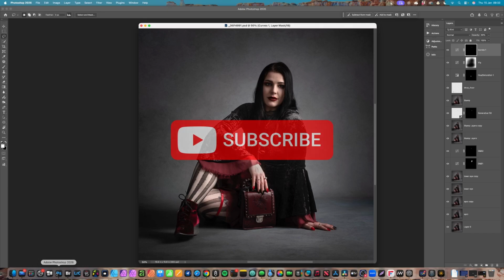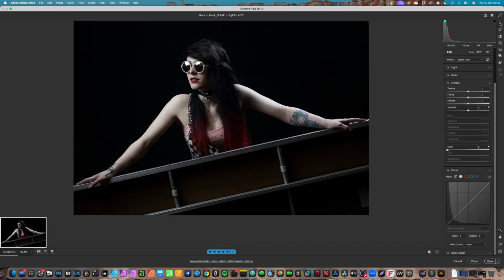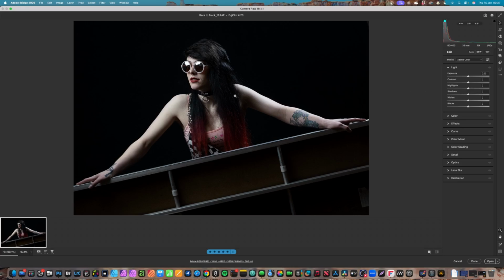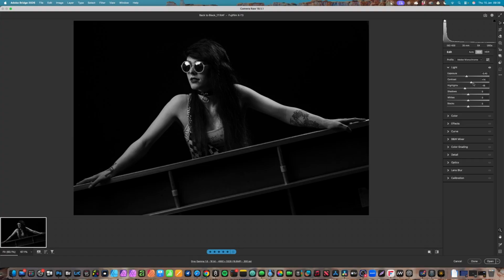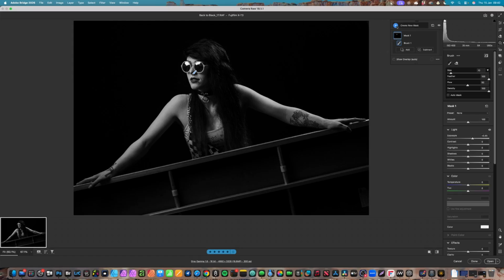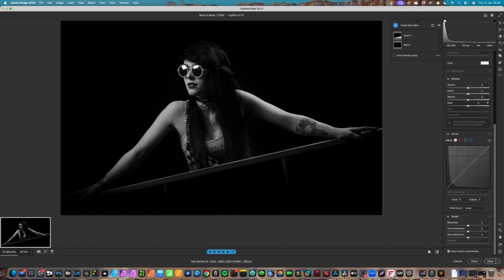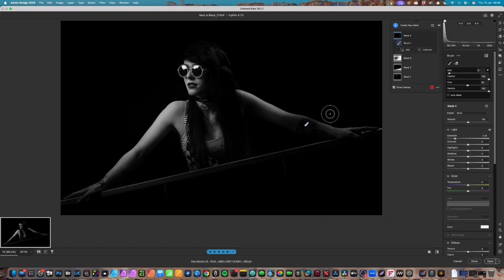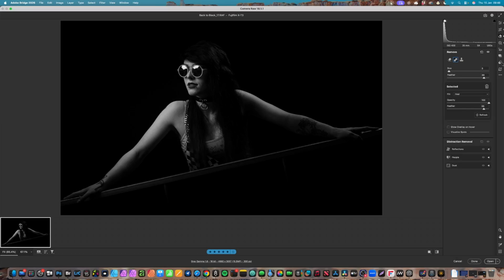Adobe Camera Raw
In this photography tutorial, I show you the power of using Adobe Camera Raw for the master edit to transform your photographs, without having to open up Photoshop. The same techniques can be transferred to Lightroom, Affinity Photo and Capture One.

A brief intro at the beginning takes you through the tools. Then the dodging and burning section and will show you what can be achieved. A short section at the end shows how to vignette in ACR.

Dodging & Burning with digital photography can be very similar to the days in the darkroom working under the enlarger, but with real-time results.

Adobe Photoshop Logos "are either registered trademarks or trademarks of Adobe in the United States and/or other countries."